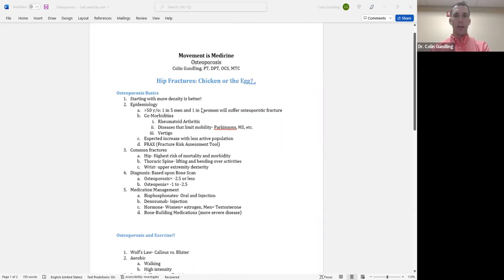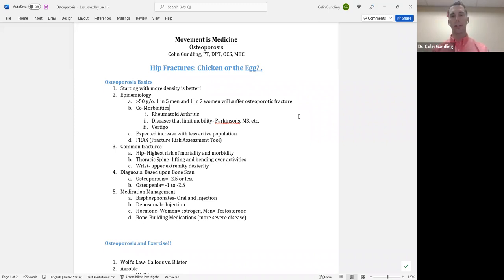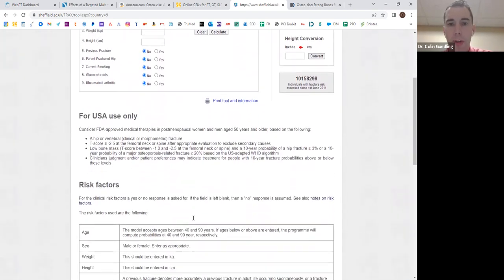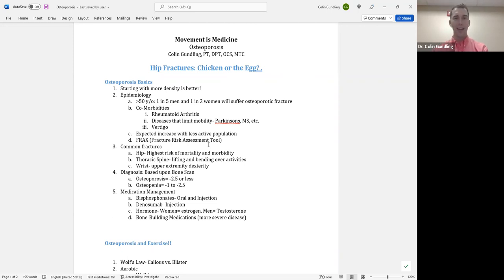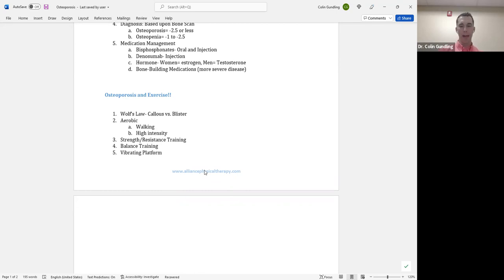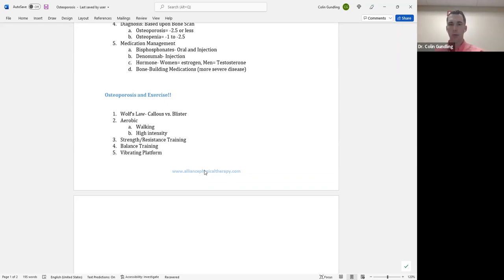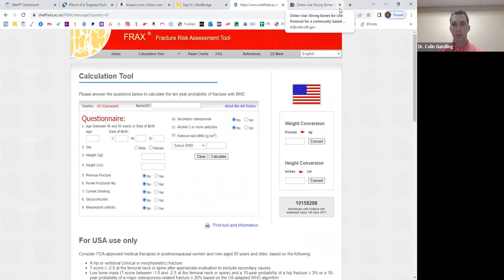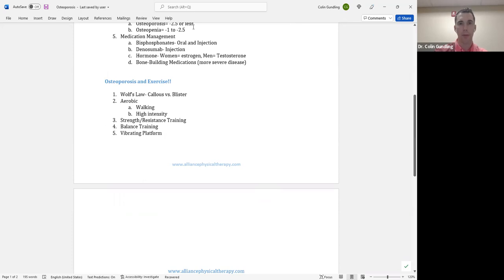Osteoporosis: Exercise For Prevention And Reversal With Dr. Gundling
Hip fractures in the elderly are often the beginning of a slippery slope towards a loss of independence, and many of these fractures can be associated with Osteoporosis. Osteoporosis is the loss of bone density, which tends to occur as we age and our bones are breaking down faster than our body can rebuild them. Bones, like all tissues in the body, will increase in density when they are loaded regularly and decrease in density when they are not loaded. Weight bearing exercise can be very successful in both prevention and reversal of reductions in bone mineral density, which can result in decreased risk of broken bones. This lecture will outline the best current evidence on what "weight bearing" exercise means, because there is more to it than just spending time on your feet!